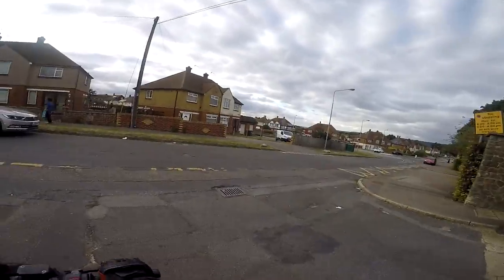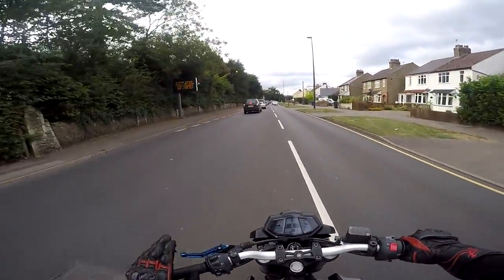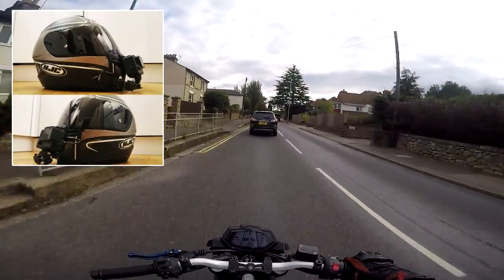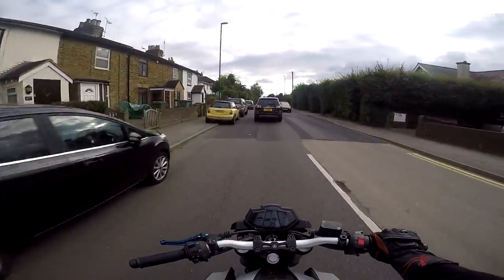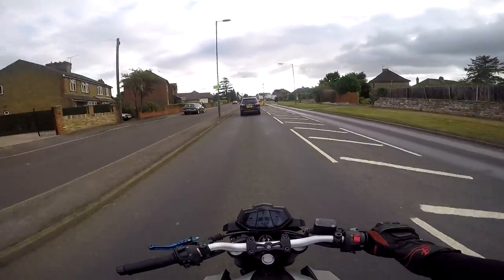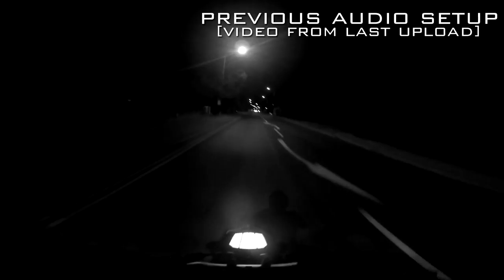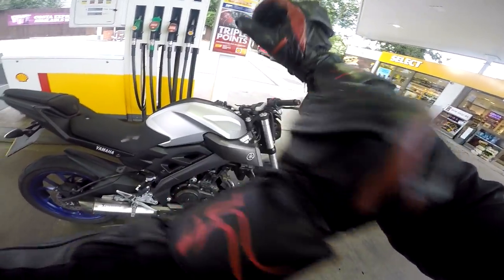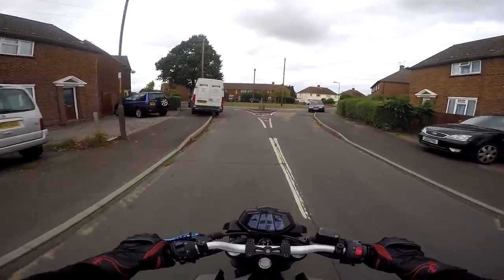NEW AUDIO SETUP - Action Camera Faffery!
Time to step up my audio game, drastic improvement in comparison to my previous video. External Microphone, DSLR and another Gopro on the list next! Who doesn't love tech right?

For more details and useful information, please expand and read the full description.

Equipment & Tech Details:
► 1080p at 60fps (superview)
► Protune Enabled
► Sony ECMSC3 & GoPro Mic Adaptor

My Motorbike Gear:
► Alpine GP Pro Two Piece
► IXS Sport Gloves
► Sidi Vertigo Boots
► HJC IS-17 Helmet
► Oford Small Rucksack

My Motorbike:
► Yamaha MT125 2014 (Race Blu)

Motorbike Mods:
► Akrapovic Full Titanium Exhaust Syste
► K&N Air Filter
► DID Chain/Sprockets